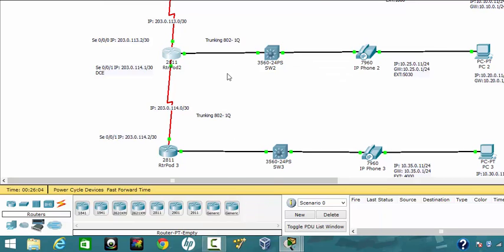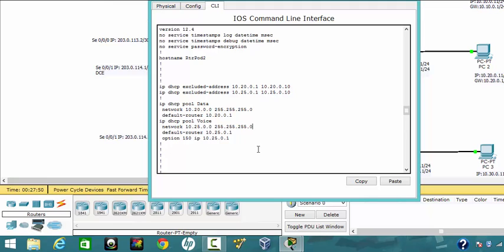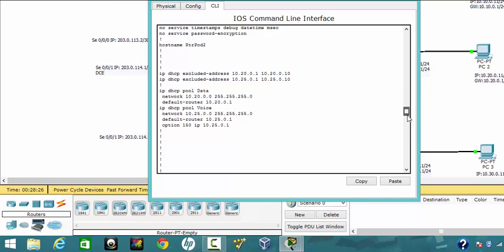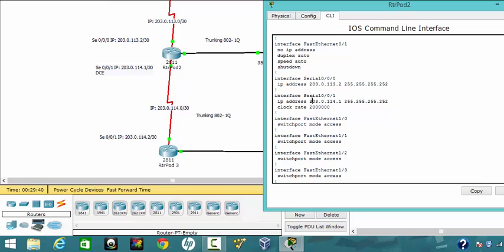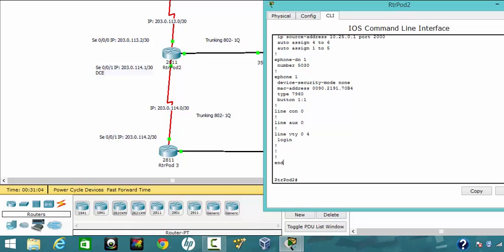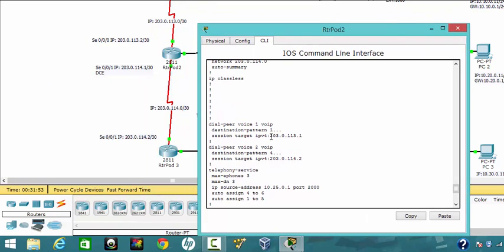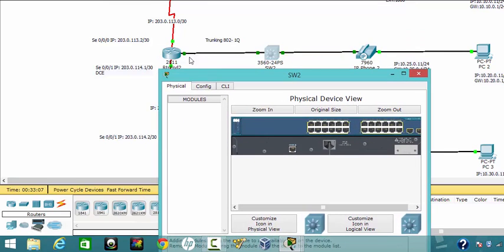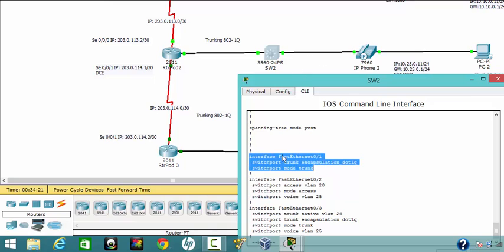lab 6 part 3